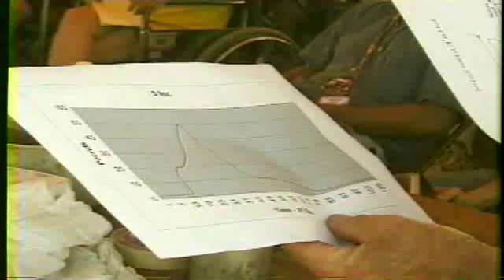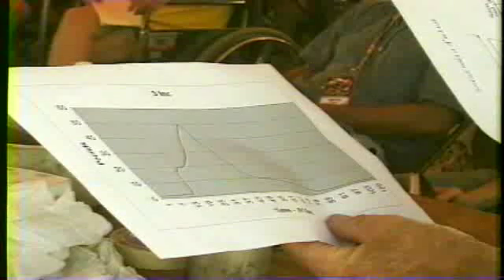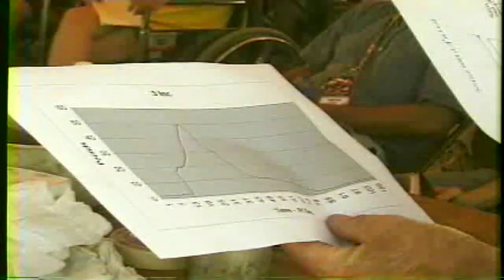Hybrid Black Powder Rockets DVD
HYBRID BLACK POWDER ROCKETS - by Steve La Duke. In this 100-minute seminar, Steve demonstrates black powder rockets that whistle! See the traditional black powder tail, get the expected snort, but now discover the secret to making them whistle. Steve shows you his special nozzle material, how to avoid _ram jam", make anti-stick spindles. Learn how to figure stick length and an easy-to-make header tube.